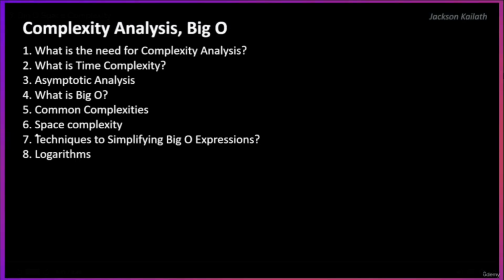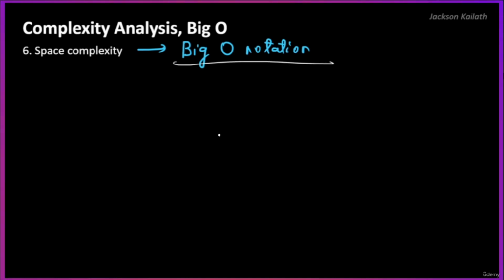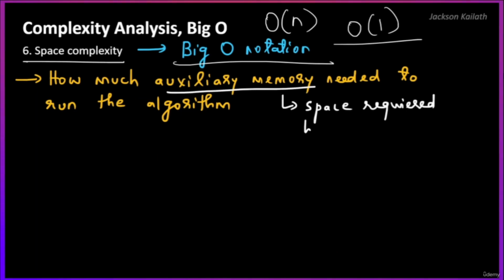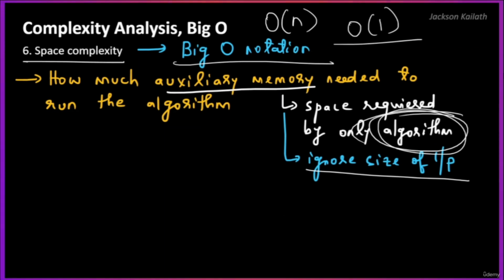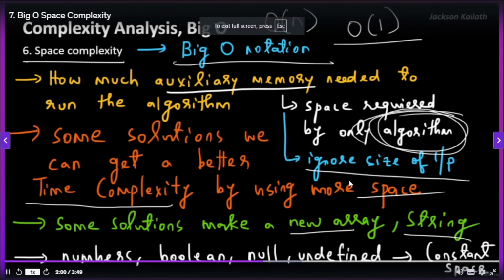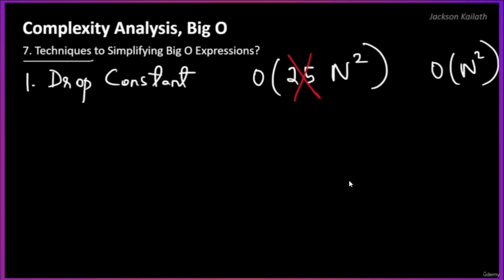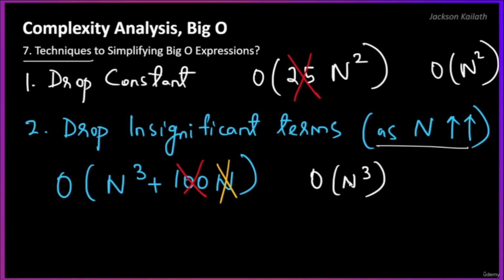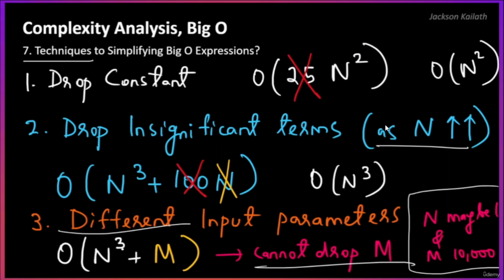Master DSA with JavaScript in 50 Days | Complete Step-by-Step Guide | 6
Title: Big O Space Complexity.
🚀 Master DSA with JavaScript in 50 Days | Complete Step-by-Step Guide
Welcome to this 50-day challenge where you'll learn Data Structures and Algorithms (DSA) with JavaScript! Whether you're a beginner or looking to refresh your knowledge, this series will help you master DSA concepts and apply them to solve real-world problems.

What you’ll learn in this series:
🔹 Day-by-Day Learning: Follow along with structured lessons designed to help you build a strong foundation in DSA.
🔹 Key Data Structures: Arrays, Linked Lists, Stacks, Queues, Hash Maps, Trees, Graphs, and more.
🔹 Essential Algorithms: Sorting, Searching, Recursion, Dynamic Programming, Greedy Algorithms, etc.
🔹 Optimized Solutions: Learn how to analyze and implement time and space-efficient solutions for each problem.
🔹 Real Coding Challenges: Solve problems on platforms like LeetCode, HackerRank, and CodeSignal to practice and apply what you learn.
🔹 JavaScript Focus: All problems will be solved using JavaScript, with detailed explanations and code walkthroughs.

By the end of this 50-day series, you'll be confident in tackling DSA problems and have a strong understanding of how to approach coding challenges in JavaScript.

💡 Perfect for:

Beginners who want to get started with DSA
JavaScript developers aiming to level up their problem-solving skills
Anyone preparing for coding interviews or competitive programming
Let’s dive into the world of Data Structures and Algorithms together!